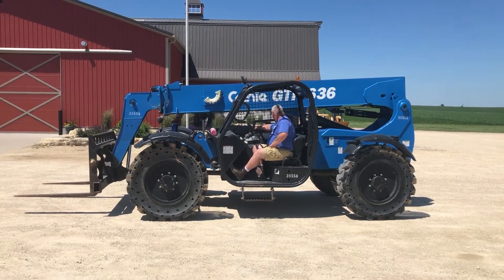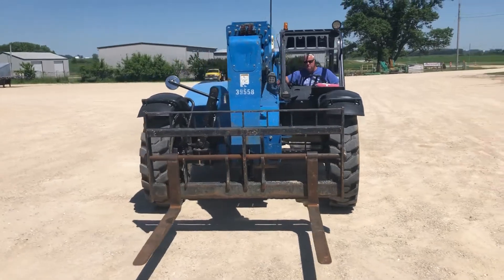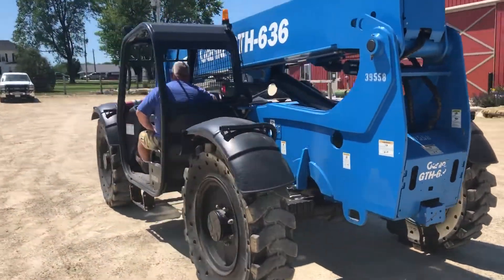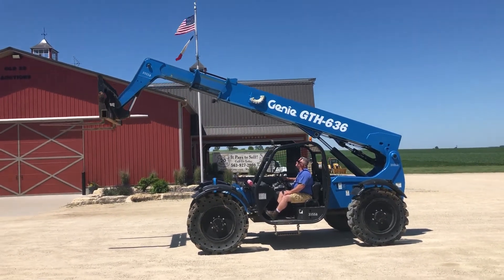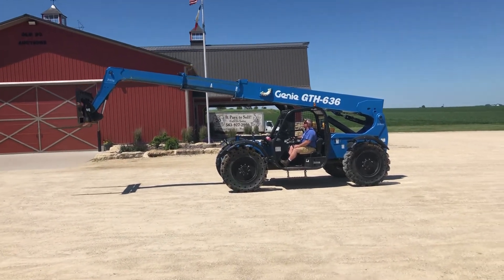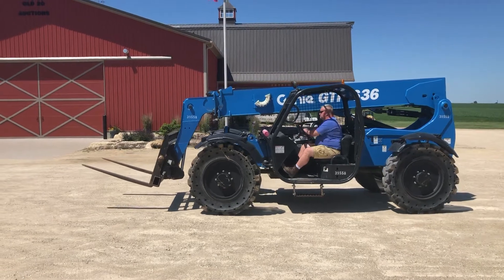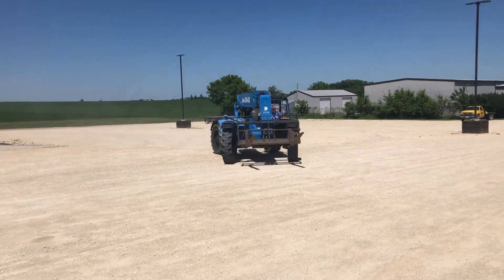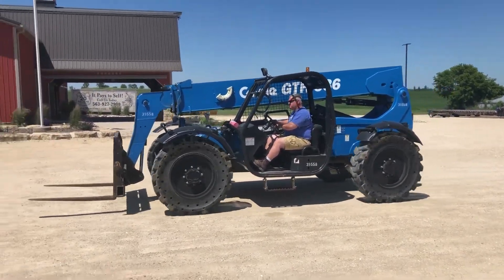2015 GENIE GTH636 For Sale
Title: 2015 GENIE GTH636 For Sale

Category: Telehandlers